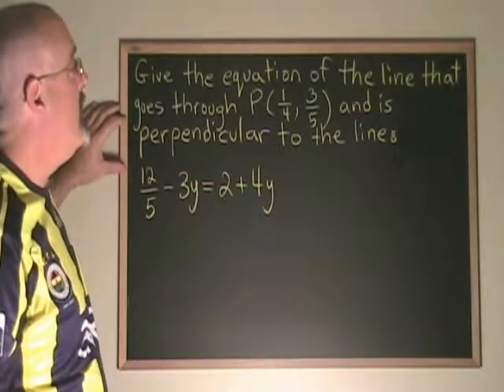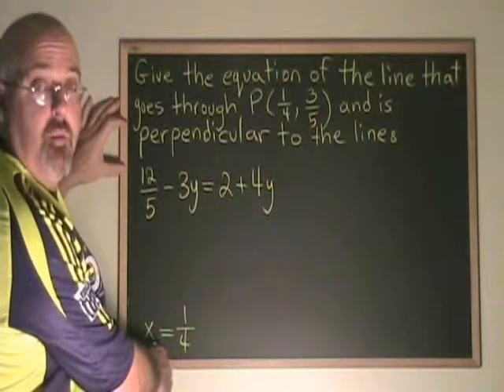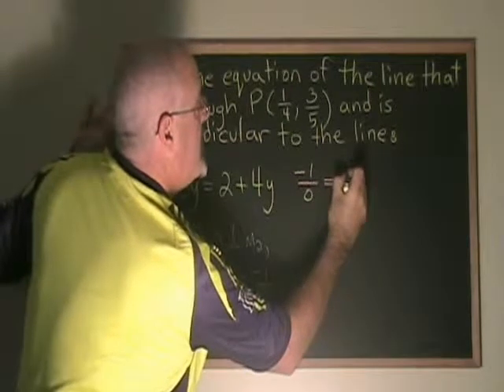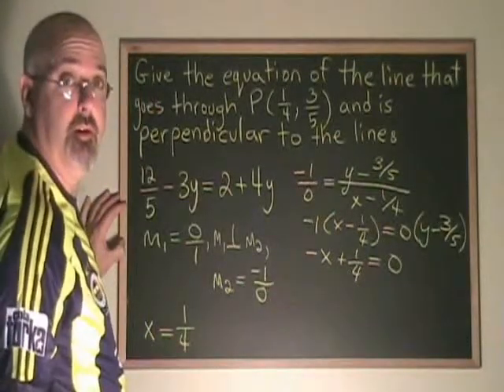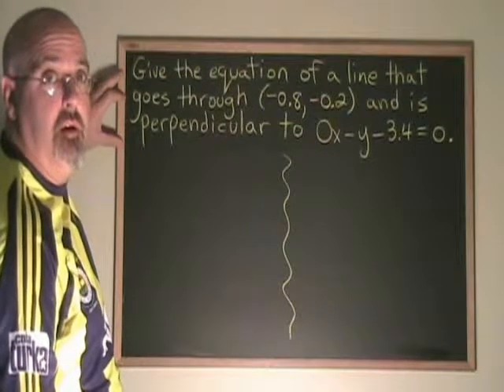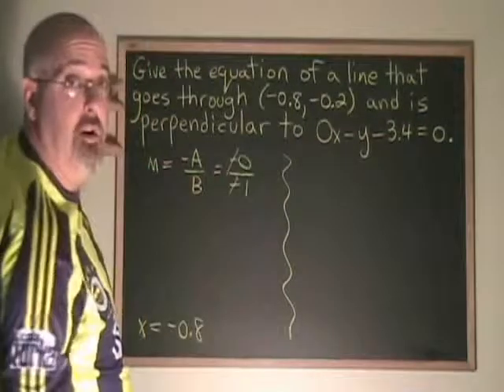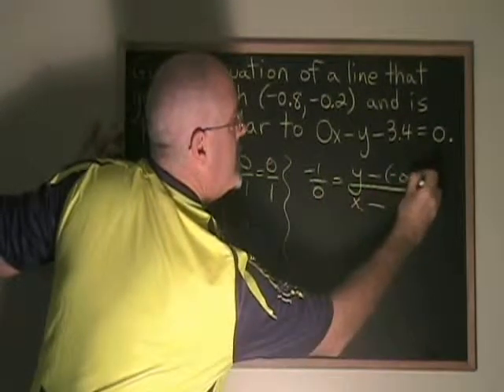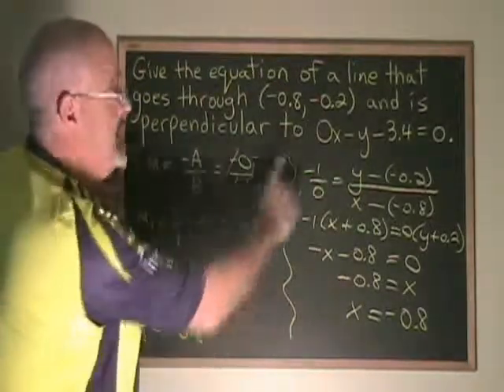Equation of a Line Perpendicular to a Horizontal Line